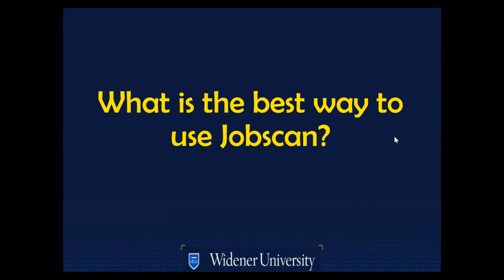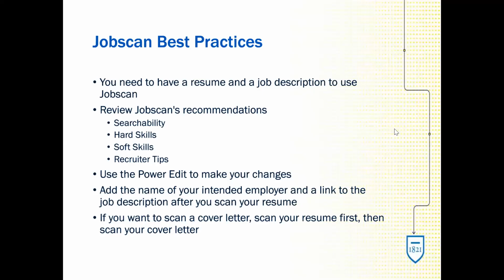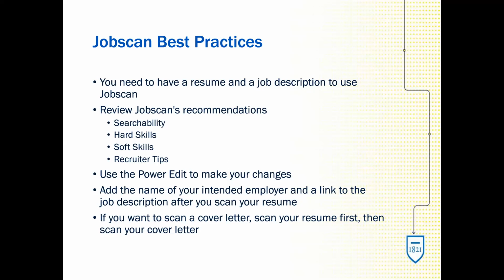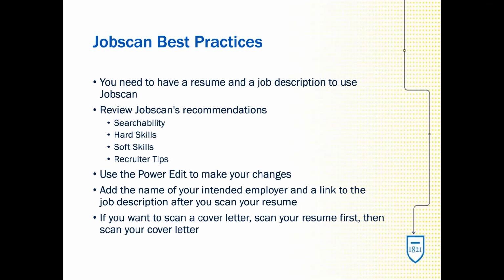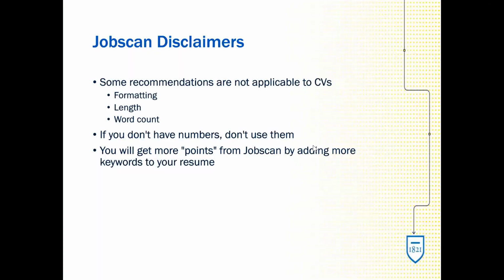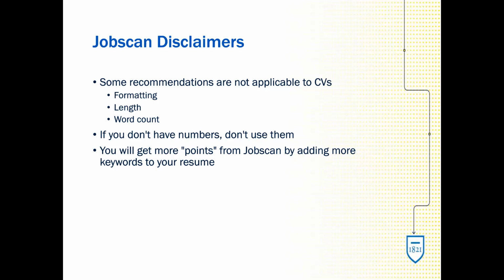Lesson 3: How to use Jobscan